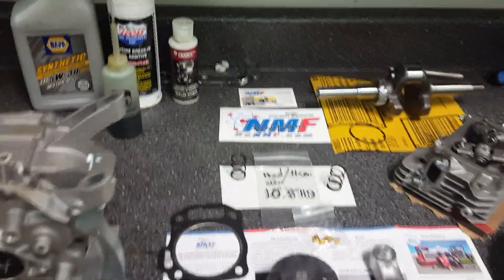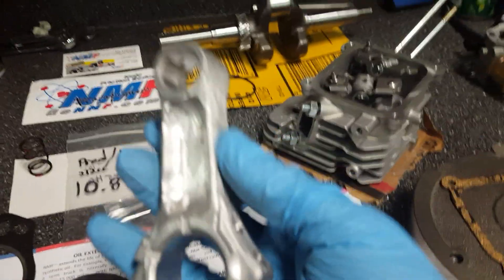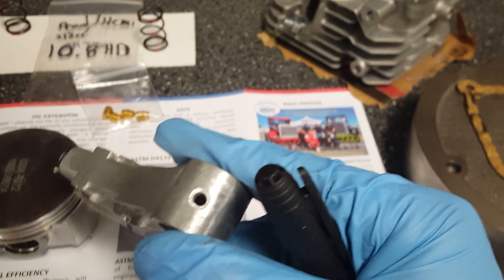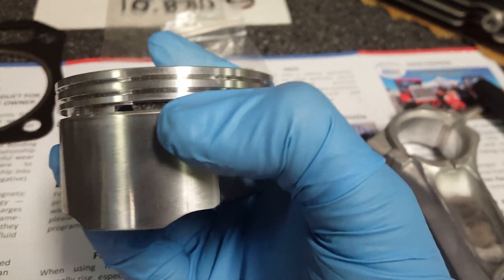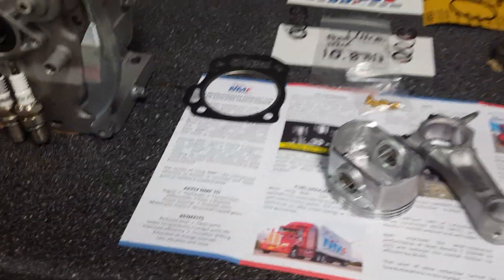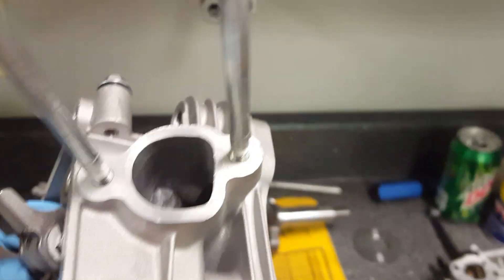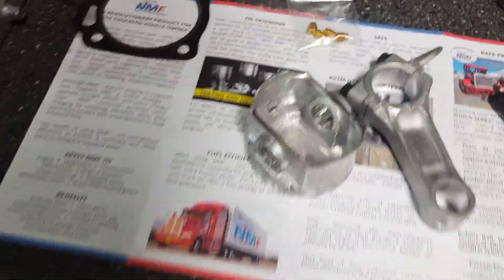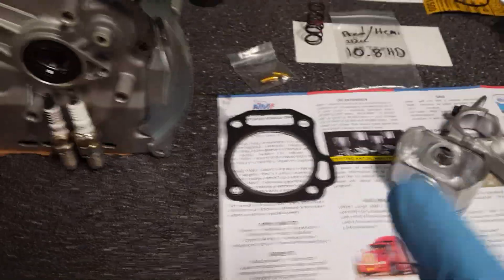Hemi predator box stock 212cc HP tips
Gain hp using stock Internals.